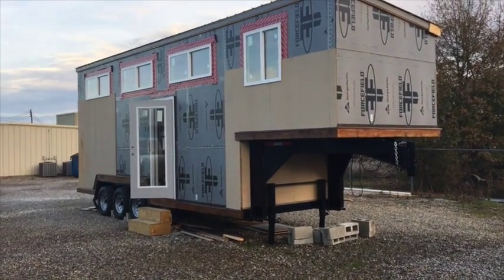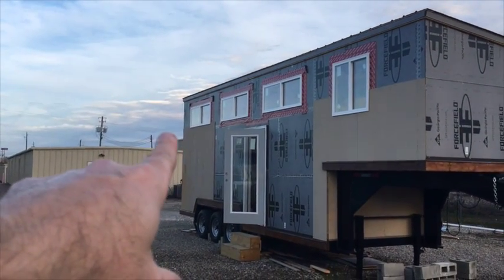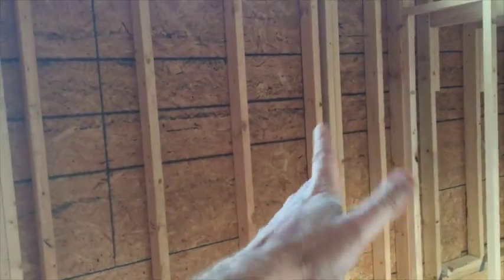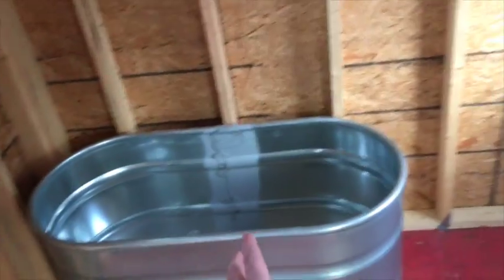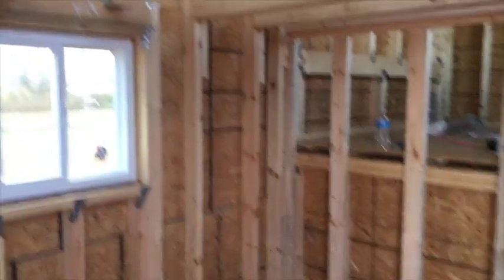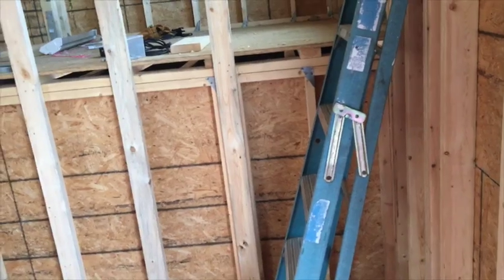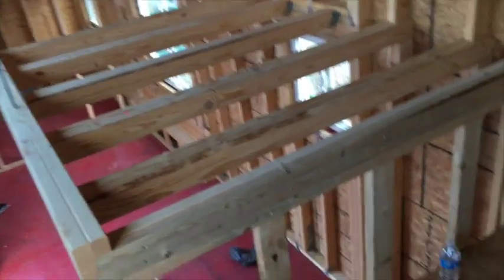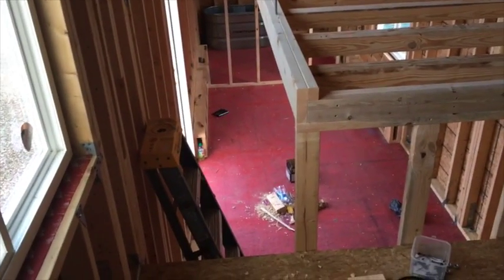Shell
This video is about Shell